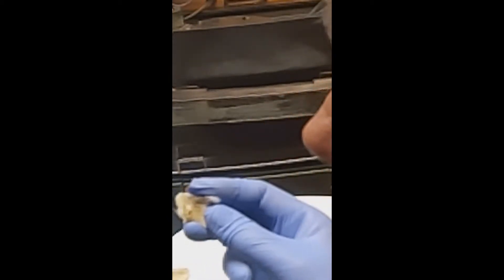RCA Victor Model 45-EY-3 Restoration - Video 3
Restoration of an RCA Victor Model 45-EY-3
45 RPM Record Player - Video 3: Mechanical Disassembly & Cleaning